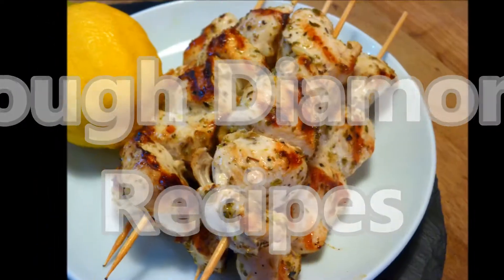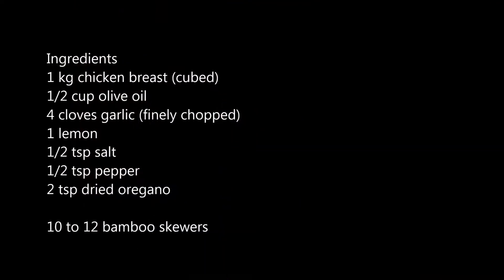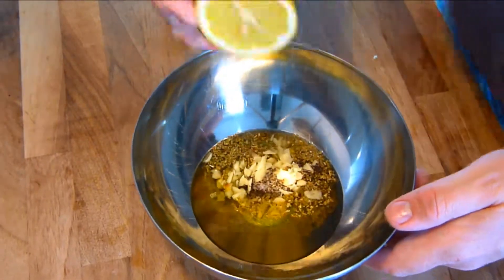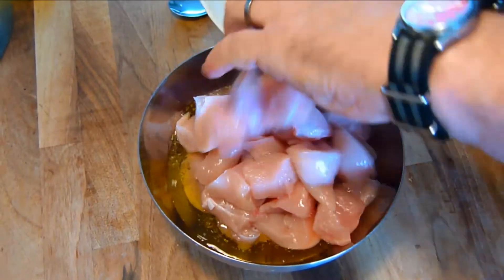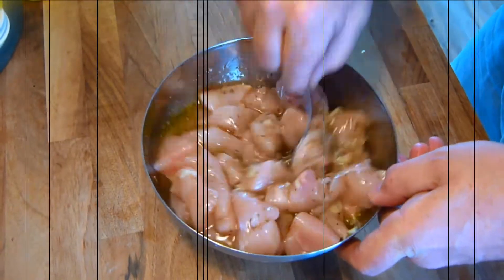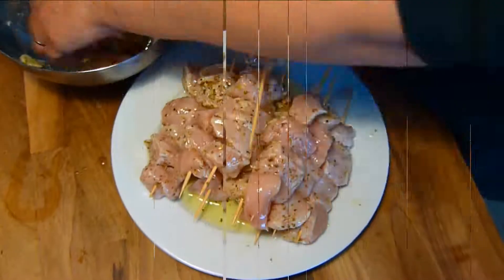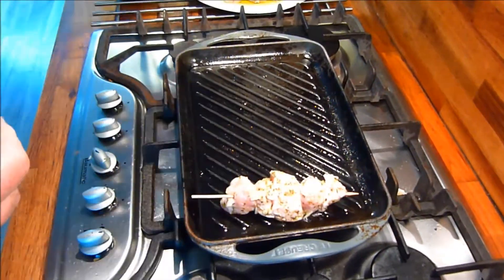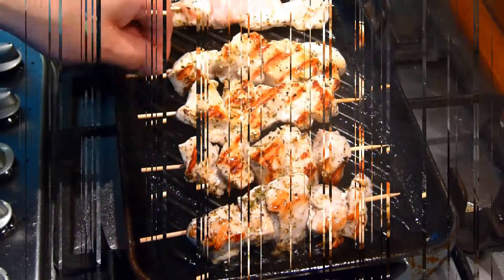Chicken Souvlaki (Very Easy)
Chicken Souvlaki

Ingredients
1 kg chicken breast (cubed)
1/2 cup olive oil
4 cloves garlic (finely chopped)
1 lemon
1/2 tsp salt
1/2 tsp pepper
2 tsp dried oregano

10 to 12 bamboo skewers